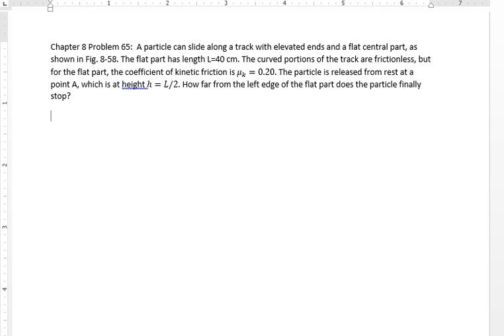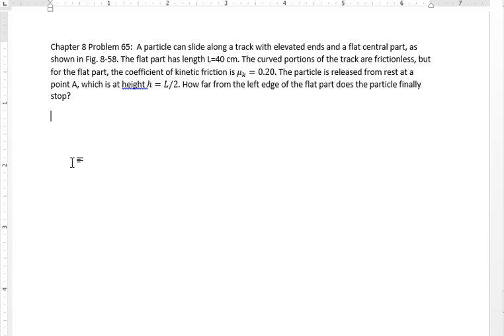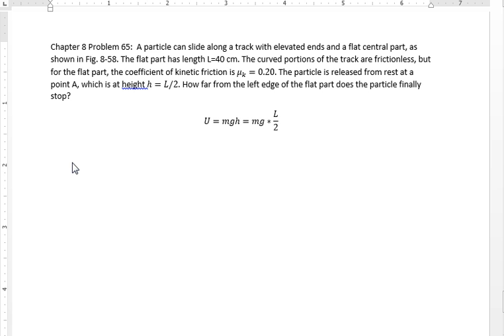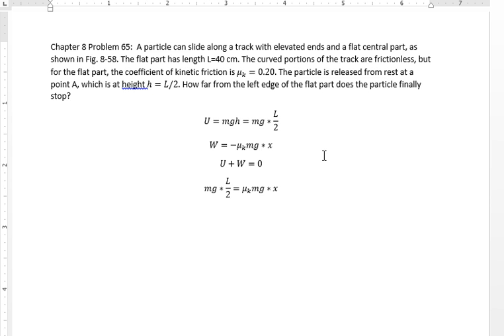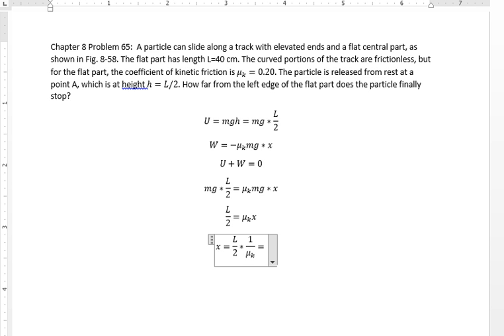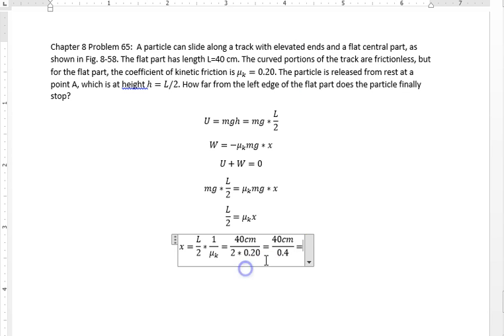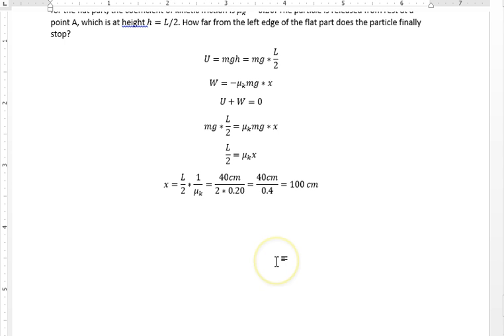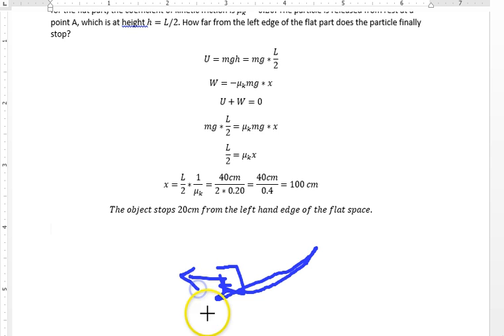DSUPHY231 Chapter 8 Problem 65